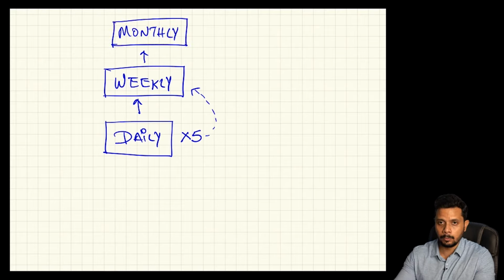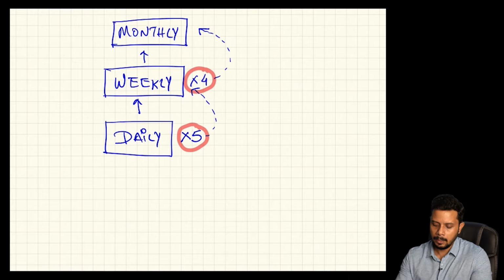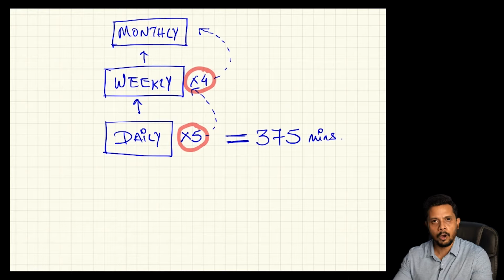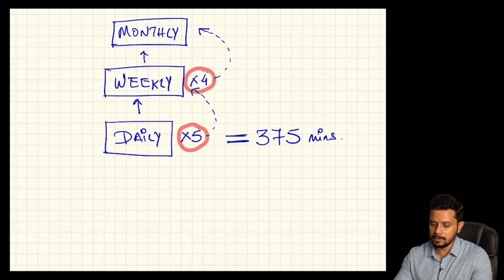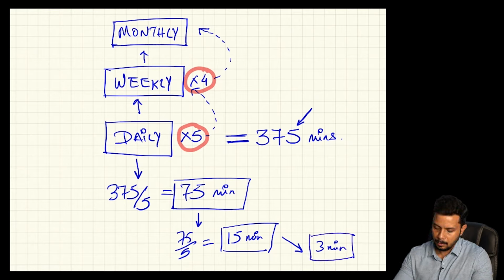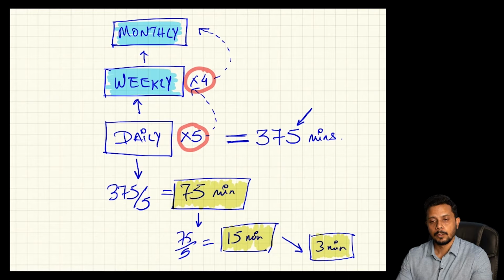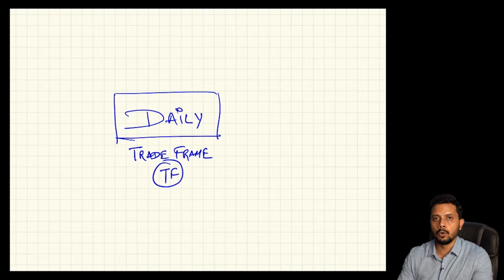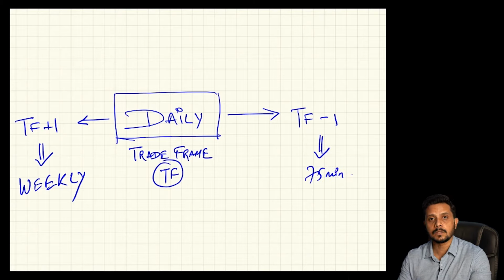How to Choose Multiple Time Frames for Trading?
In this video I share my view on how to choose a combination of different time frames when you analyze a prospective trade. Under technical analysis there are many such theories, but based on my logic & trading experience I’ve decided on a combination which makes sense to me. This trading multi frame combination has worked for me over the years and I hope it will work for you too.